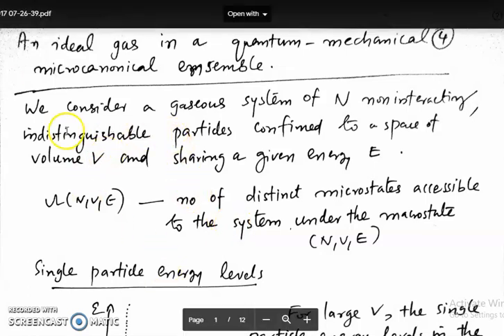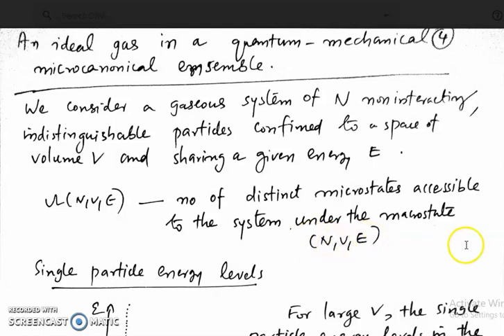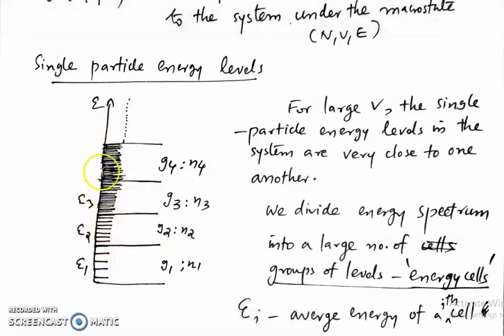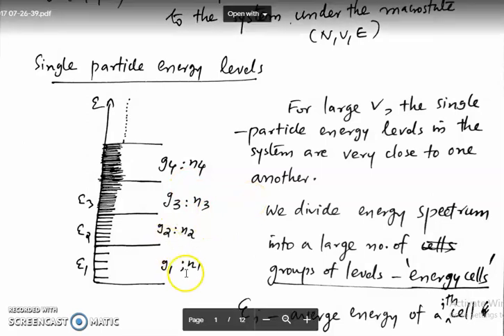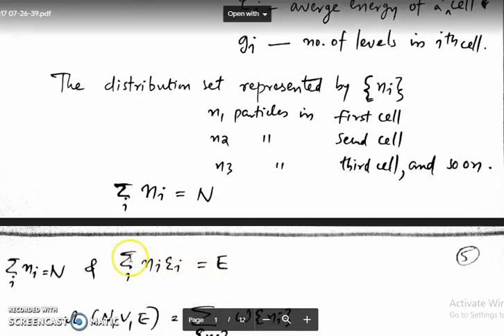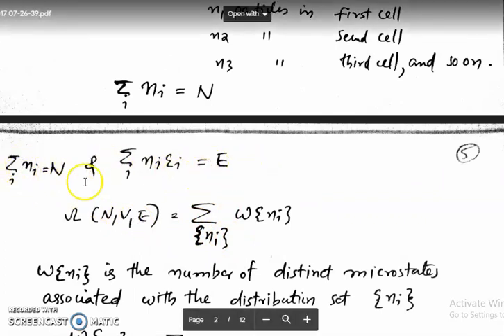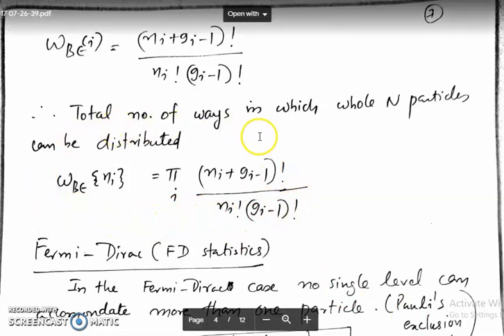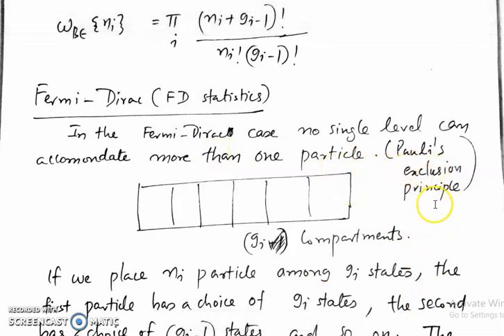Ideal gas in quantum mechanical microcanonical ensemble part 1